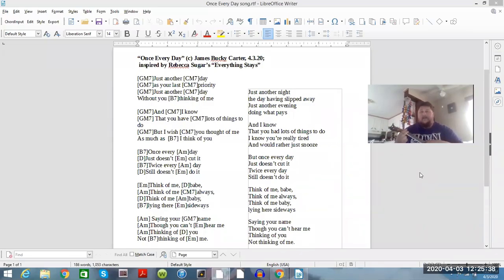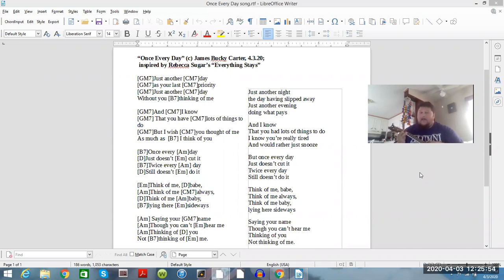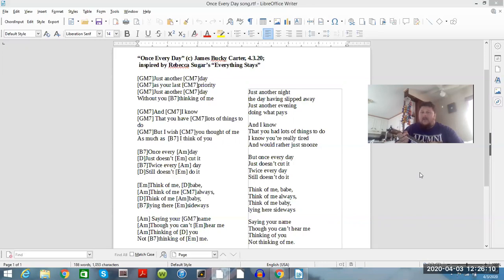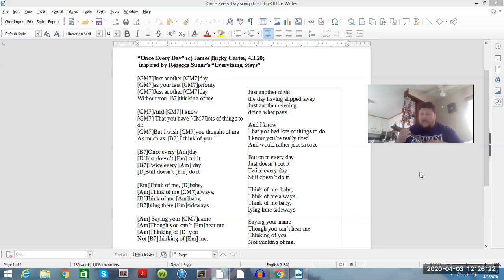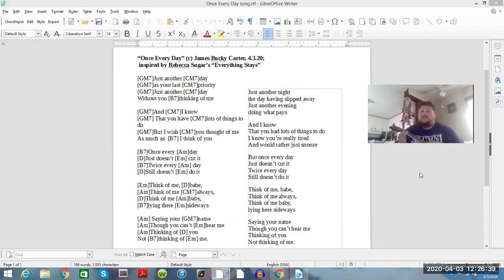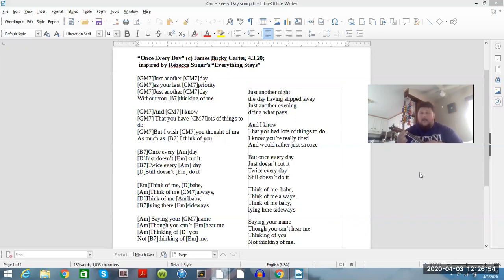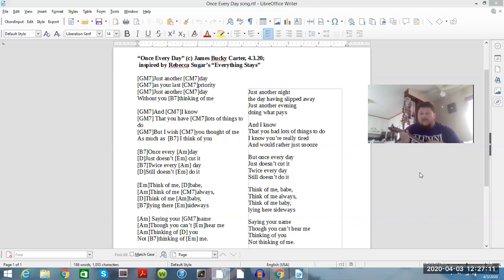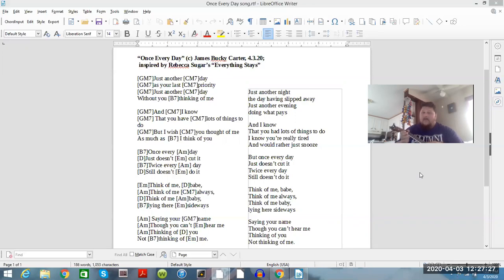"Once Every Day" (c) James Bucky Carter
This is an original song written about missing my wife when we were working in different locations during the spring semester of 2020, the first quarantine semester of 2020.  I'd love to hear your version of it  too!